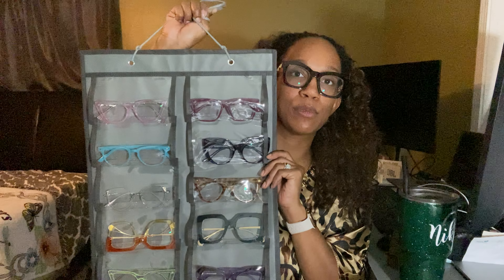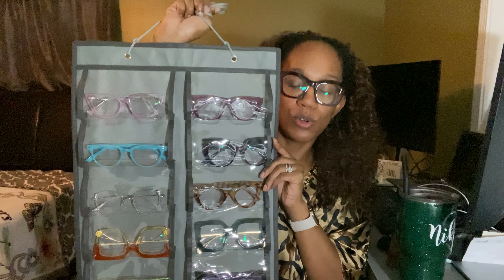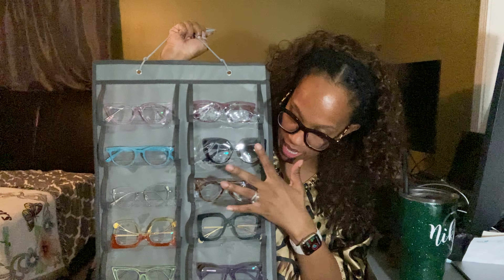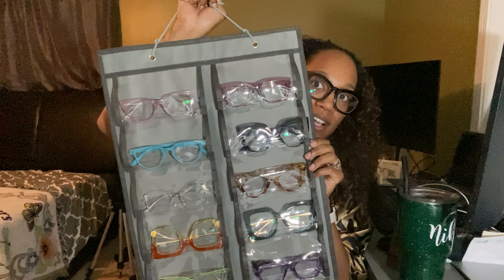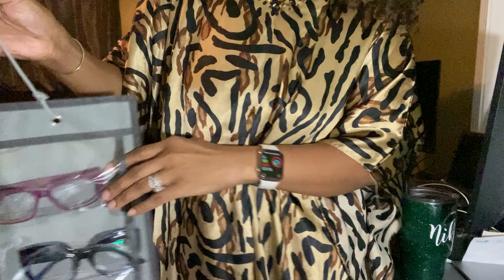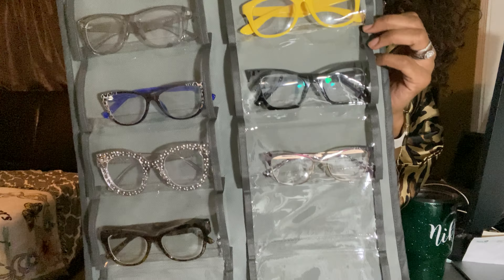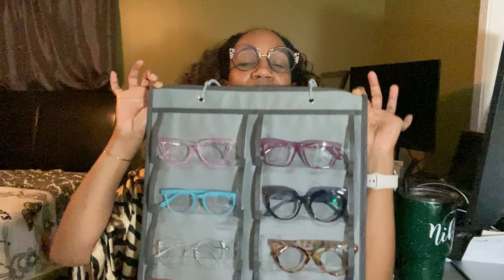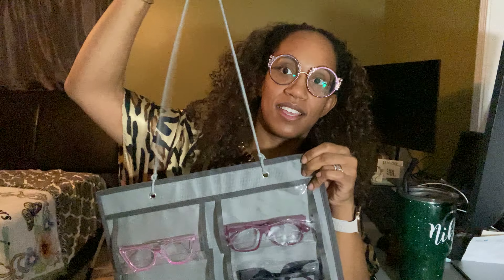My Eyewear Collection from WhereLight | Vlogtober Day 8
Eyewear holder